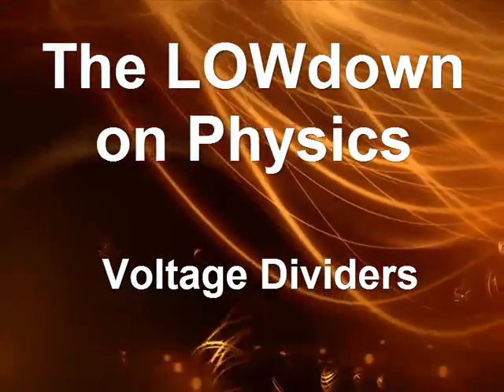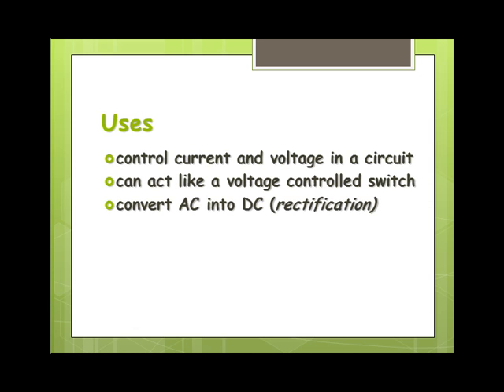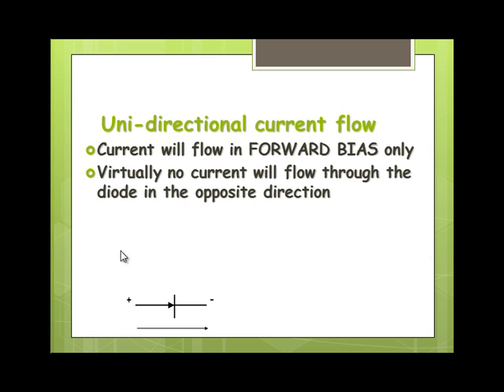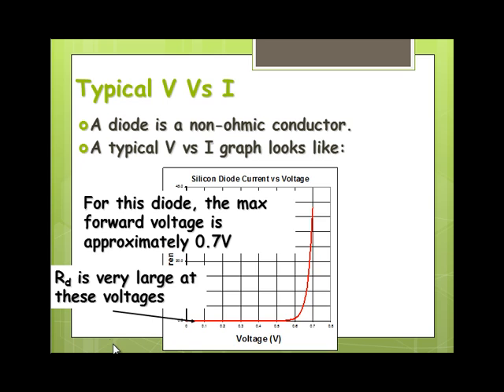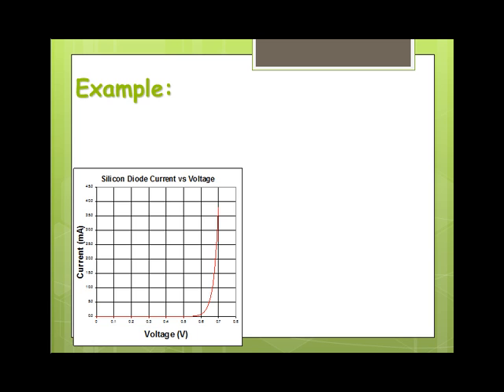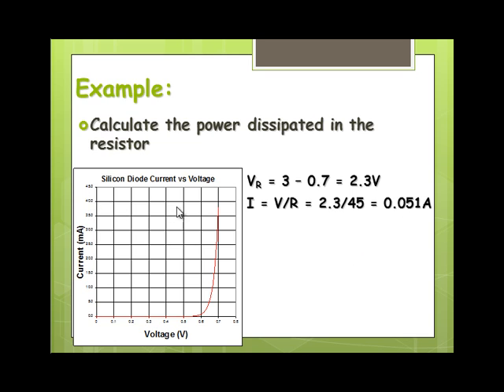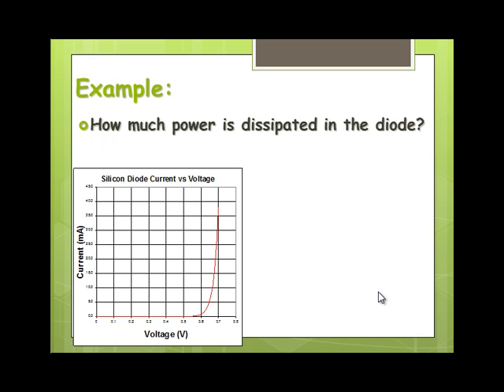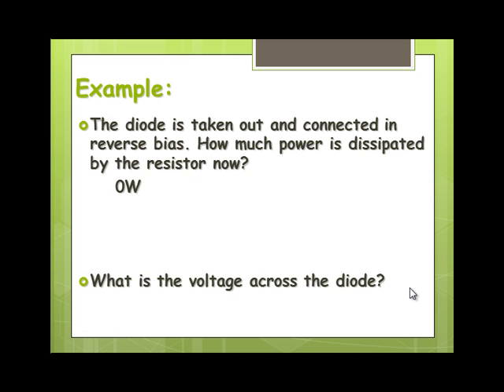2.4 diodes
Screencast explaining how diodes work in basic electrical circuits
VCE physics unit 3